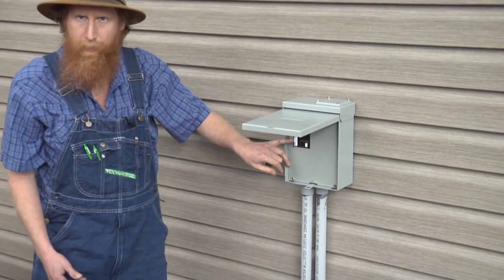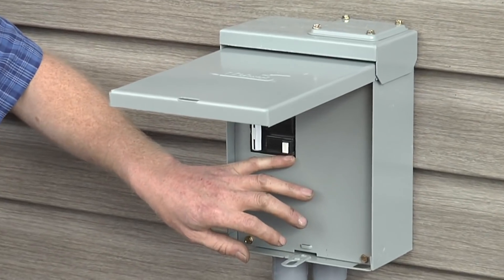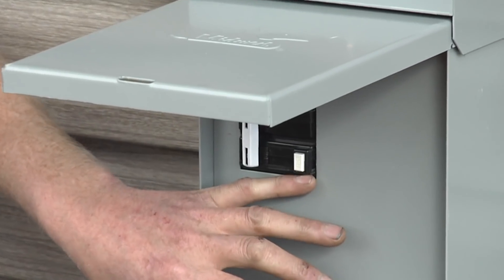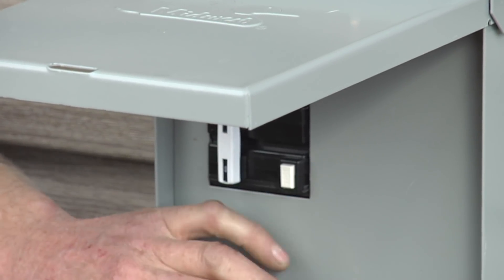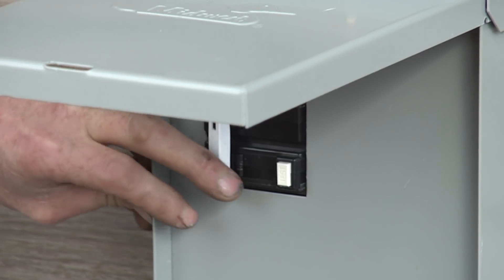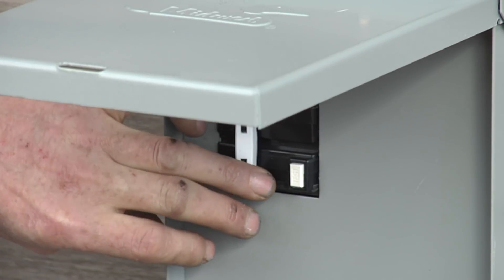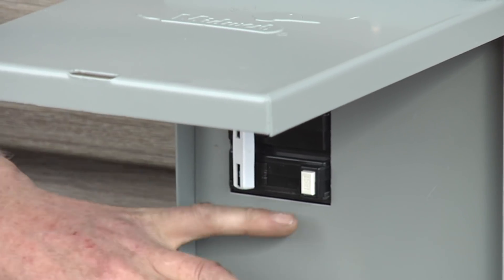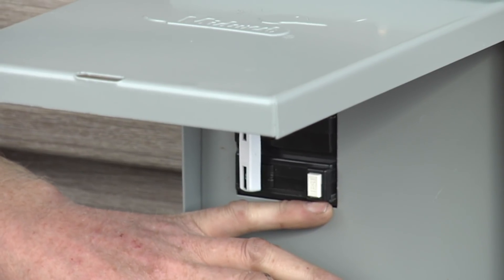Top of Utah Spas - GFCI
Explanation of GFCI